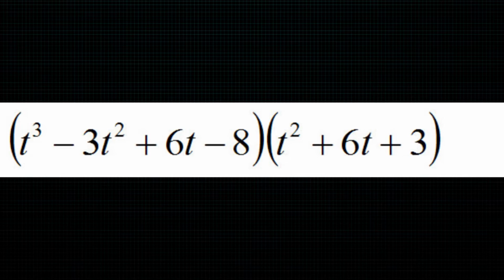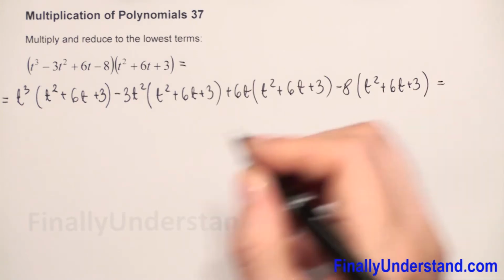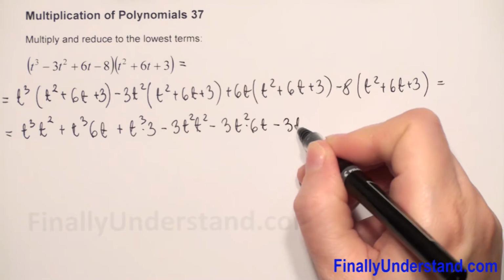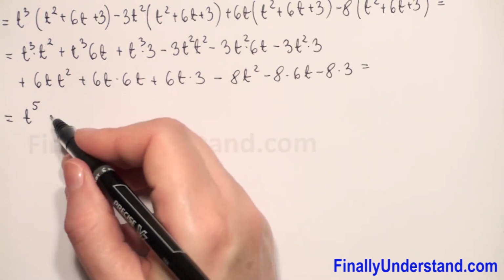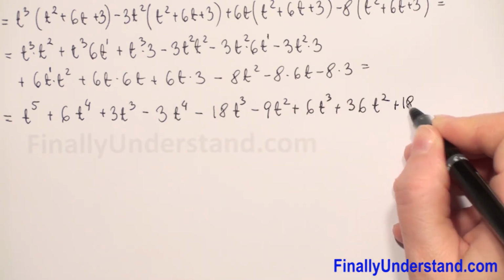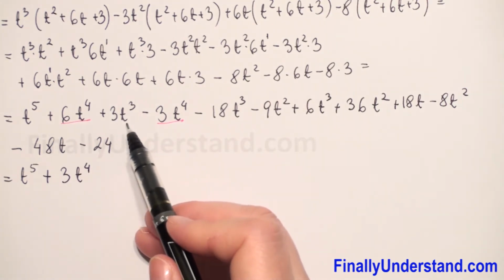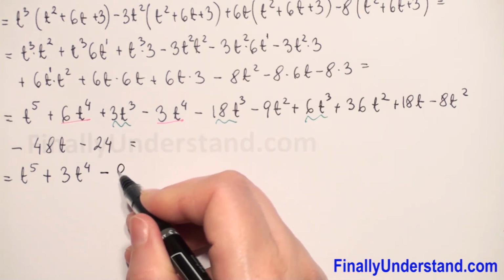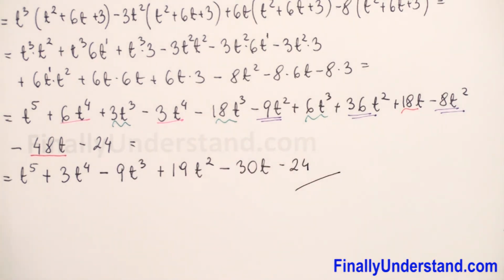Multiplication of Polynomials | Algebra Tutorial 37